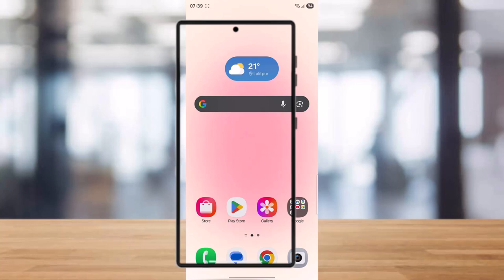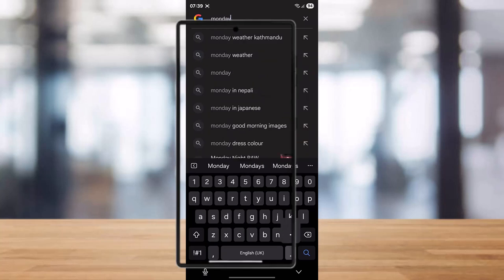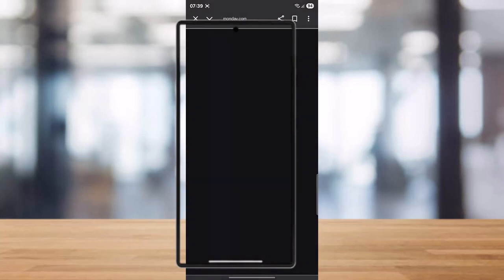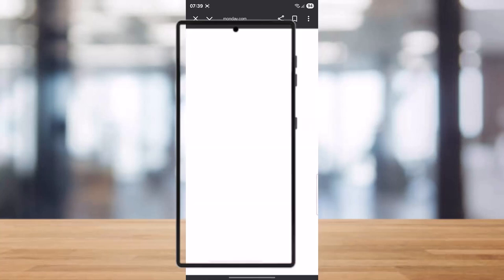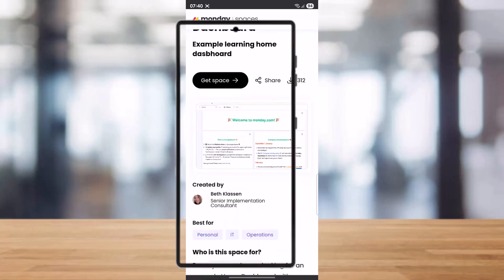How To Plan Projects Using Monday.Com Gantt View !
In today’s video, we are going to discuss how to plan projects using the Gantt view in monday.com. The Gantt view helps you visualize your project timeline, manage dependencies, and track progress efficiently in one place.

To get started, visit the official monday.com website and log in to your account. Once you’re logged in, create a new board or open an existing one where you want to plan your project. Your board will act as the foundation for organizing tasks and timelines.

Next, set up your board by adding essential columns such as Timeline, Dates, and Dependencies. You can also include columns for Status, People, and Priority to make project tracking more effective and collaborative for your team.

After setting up the board, click on Add View and select Gantt View. Once the Gantt view is enabled, configure your chart by setting time frames, grouping items, adding labels, and adjusting dependencies. Enter your project data, and monday.com will automatically generate a visual project timeline.

With the Gantt view in place, you can easily manage and track your projects, monitor deadlines, and adjust schedules as needed.